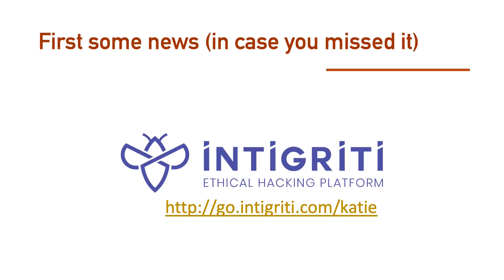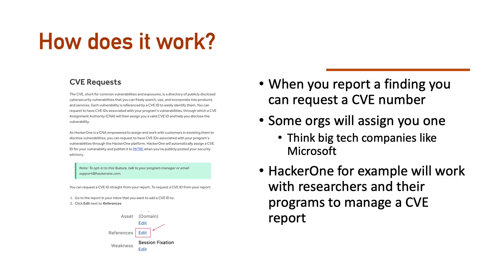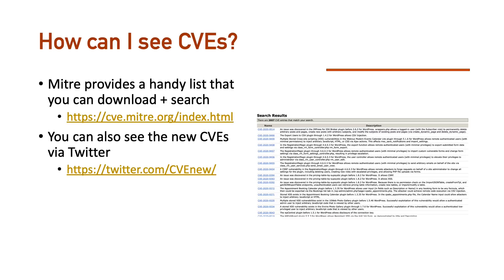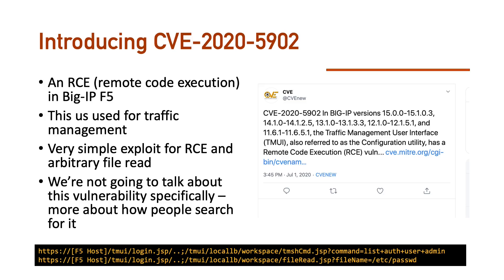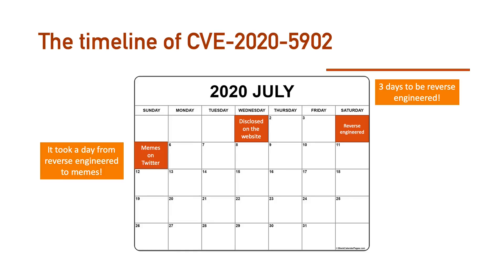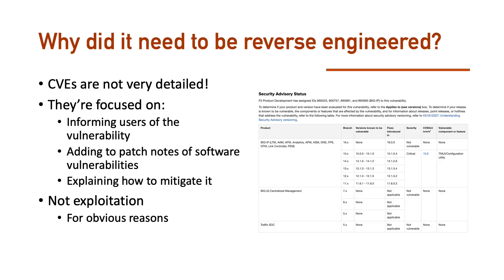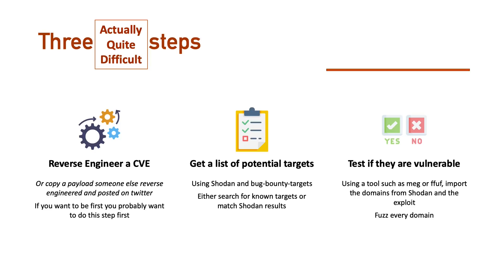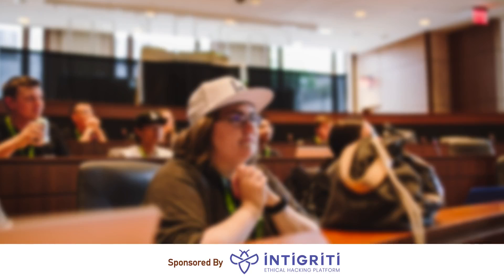How Pros Use CVEs to Find New Bugs (before anyone else! ft CVE-2020-5902)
This week a new RCE in F5 Big-IP was found and meme'd about on Twitter, but here's a question how did all the pros find it before anyone else could? What tools and techniques were they using to exploit it before anyone else and why did everyone end up with a dupe. Today we discuss how they did it!

I'm so pleased with everyone's positive response to the Intigriti sponsorship and I'm so pleased you folks are finding bugs and even finding your first bugs! Thank you for being awesome!

Apologies for the audio at the start, not sure what happened there! I'm getting a new setup next week so hopefully, next weeks video will be another major improvement to the editing and visual effects I can do. Liveoverflow here I come